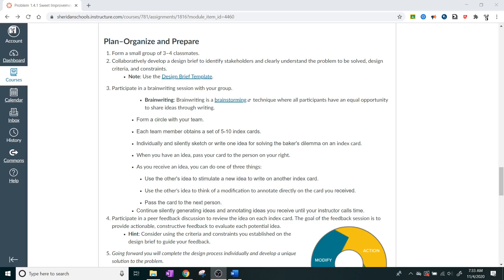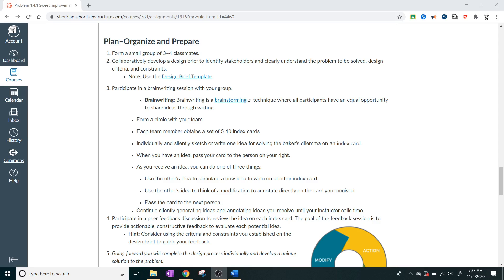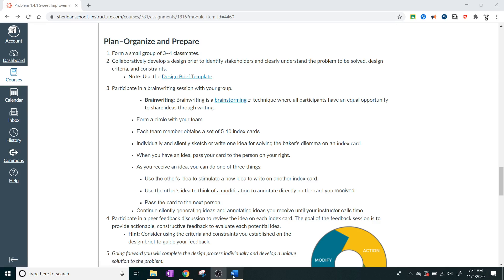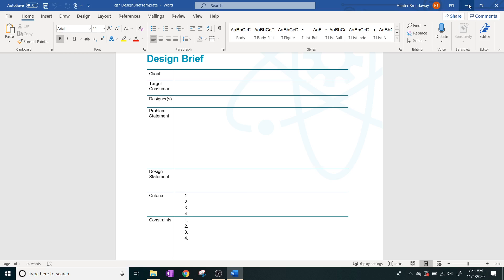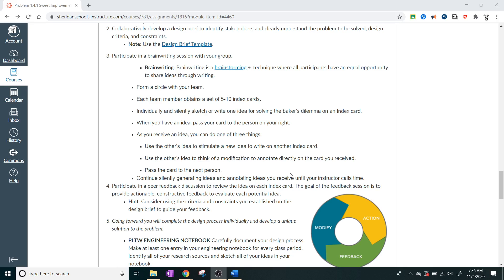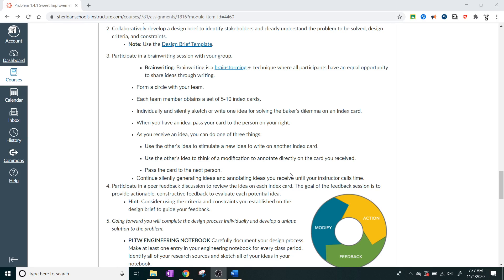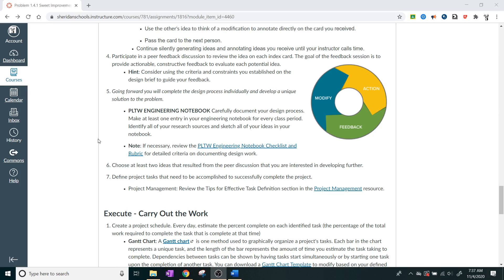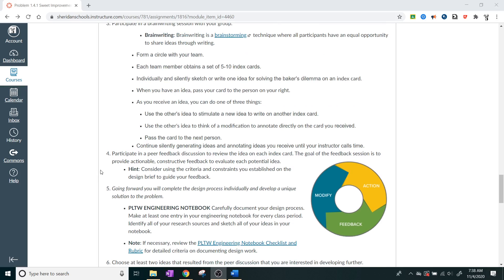IED 1 4 1 Sweet Improvement - Plan